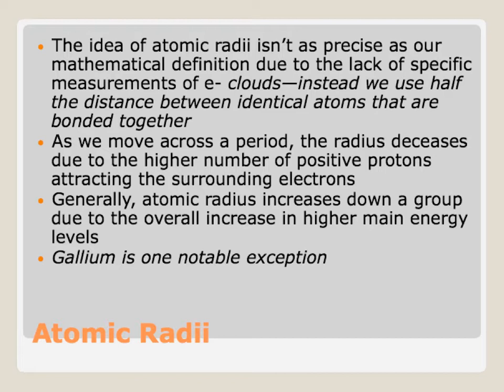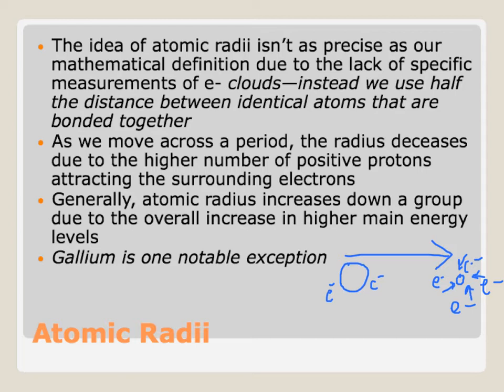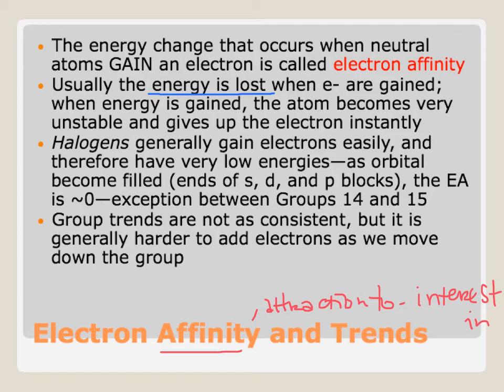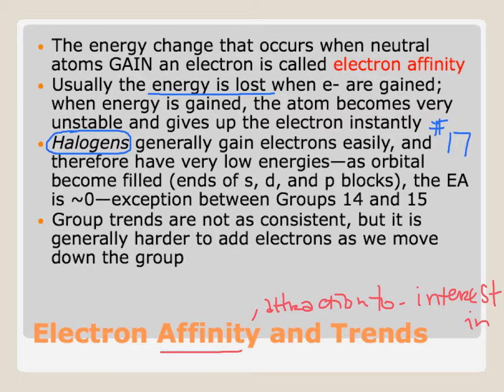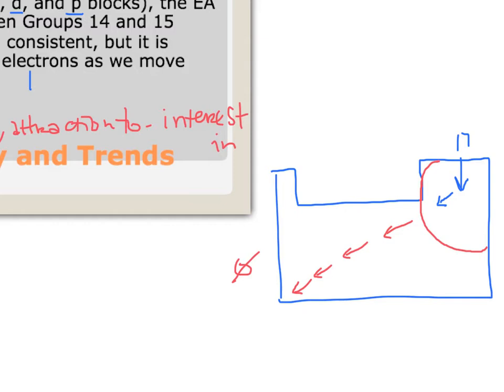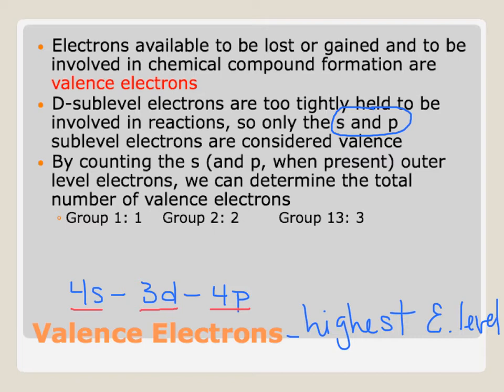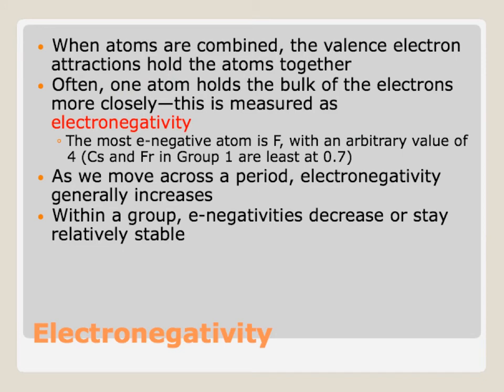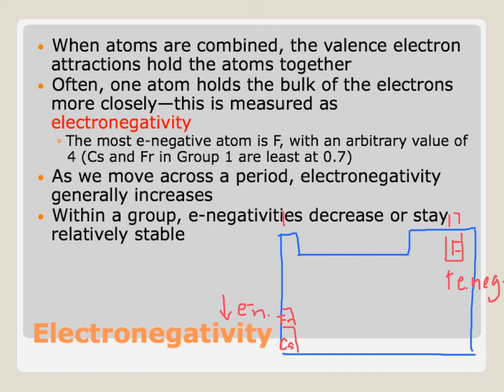Electron Configurations and Properties